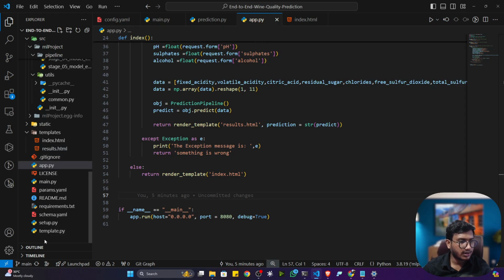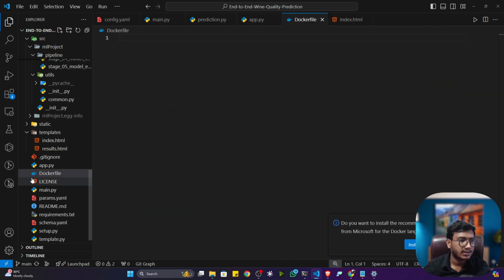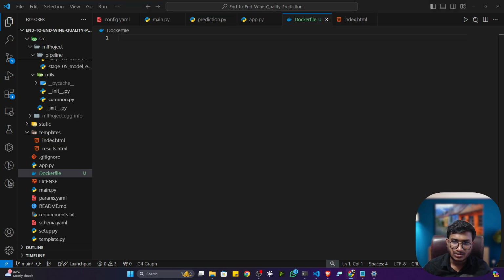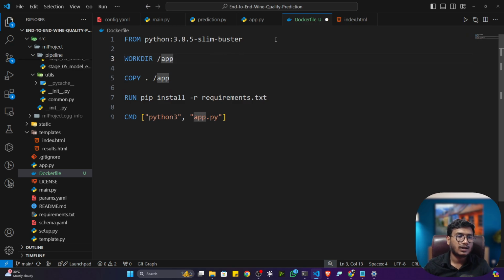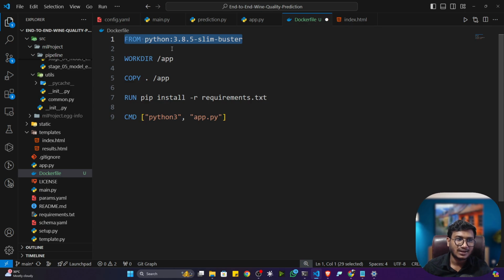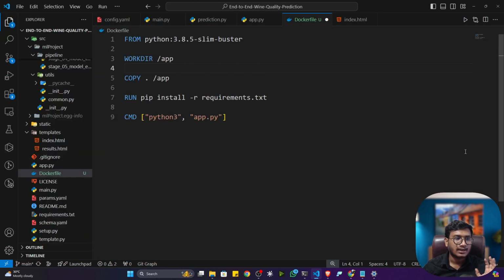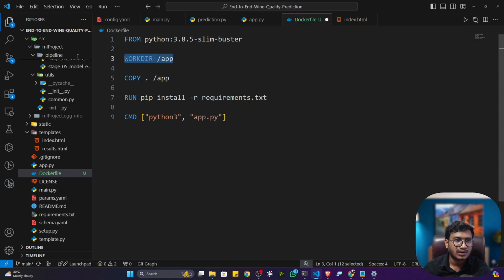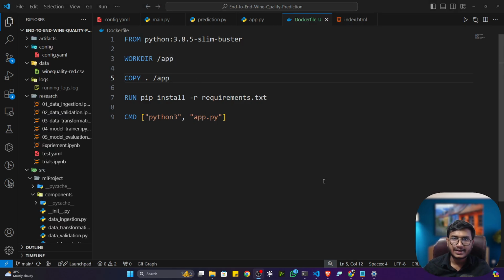Episode 20: Dockerization | End to End Machine Learning Project